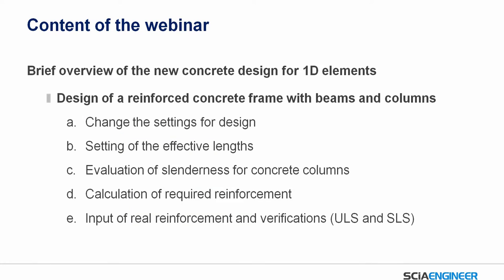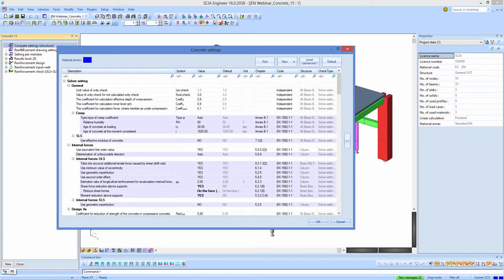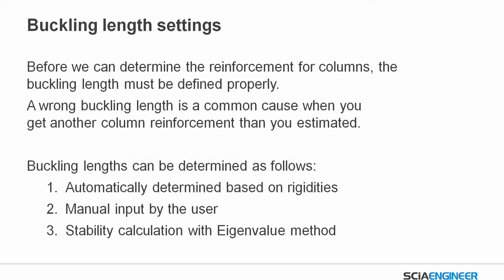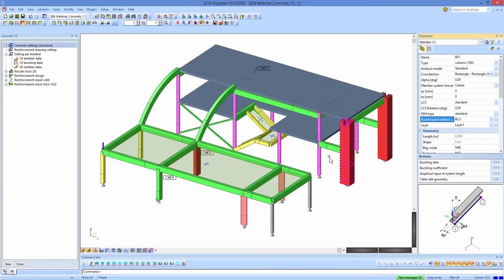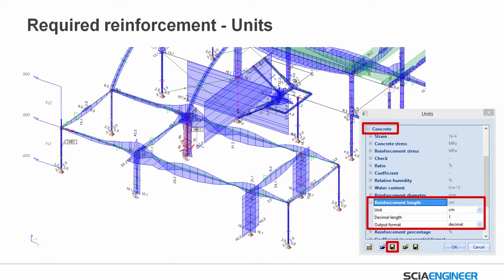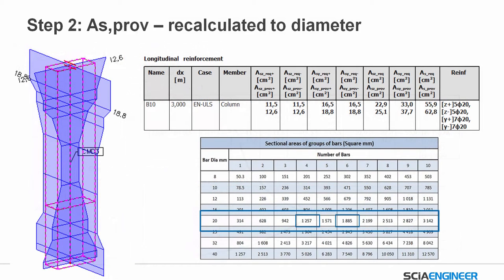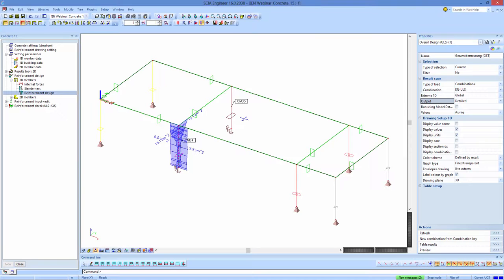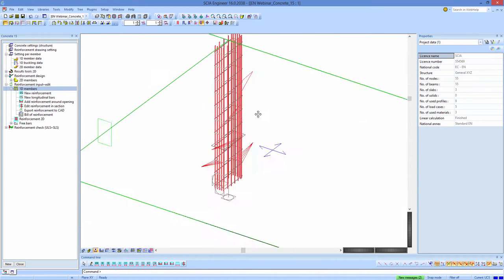[EN] Transparant Concrete Design in SCIA Engineer 16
THE END OF BLACK-BOX CONCRETE DESIGN, WITH SCIA ENGINEER 16

The design of concrete structures has often been a task for which engineers were faced with a dilemma. They could use spreadsheets or hand calculations to be able to check every intermediate step – but that is not the fastest way to proceed in larger projects and may pose quality assurance issues. Or they could decide to use a 3D structural analysis & design software, but then operate with some kind of black-box that they had to trust.

This dilemma comes to an end with SCIA Engineer 16 and its fully transparent design of reinforced concrete beams & columns: all intermediate calculation steps are documented, complete with the applied mathematical formulas! Moreover, the logic of the user interface was streamlined and more robust and versatile algorithms are now available.

Join this webinar to get an overview of the new tools and to learn how to design a frame with beams & columns:

- Definition of settings and buckling length
- Assessment of column slenderness
- Design of required reinforcement
- Input of real rebars
- Performing detailed ULS & SLS checks